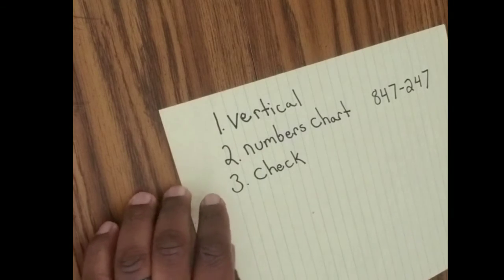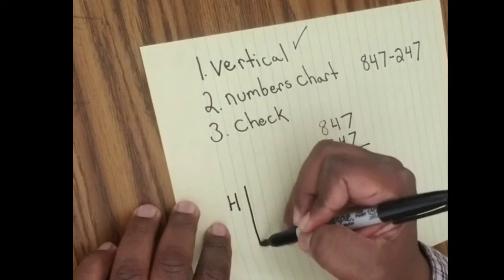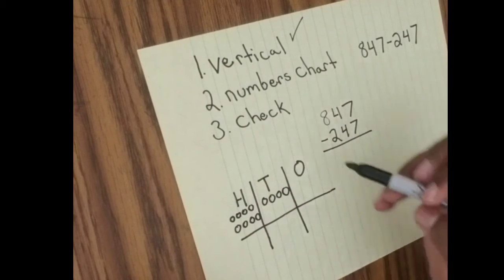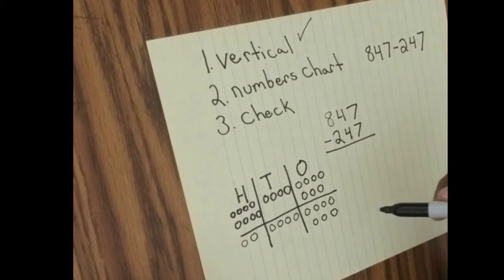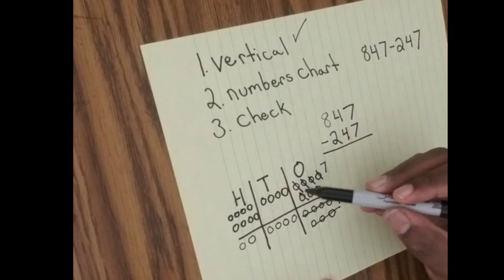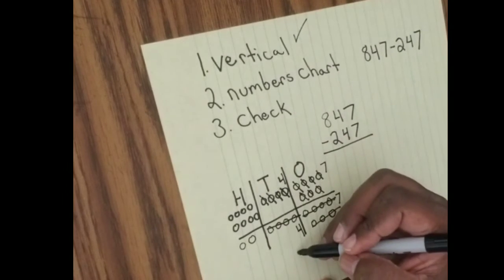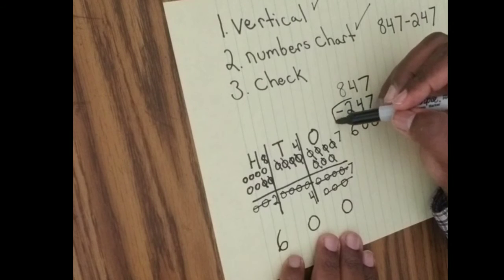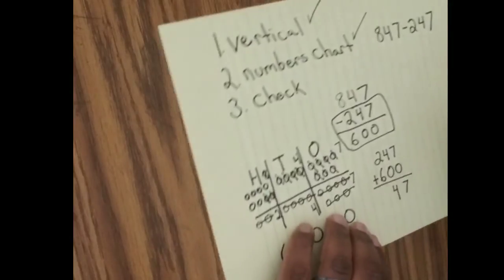Mr. Dickson's Learning Steps - Episode 3: 3 Digit Subtraction